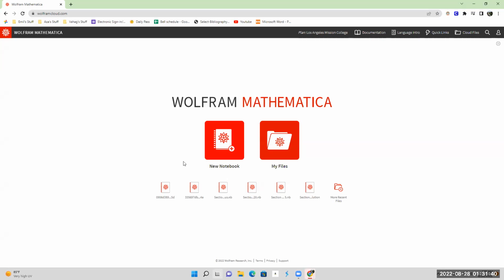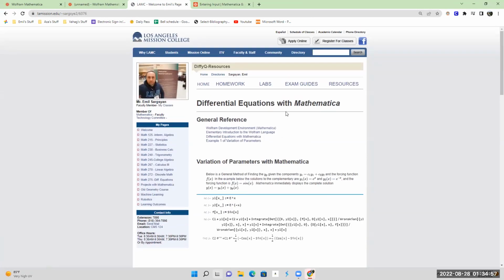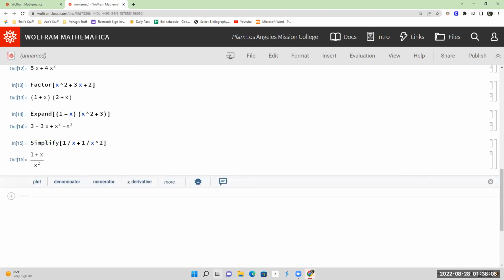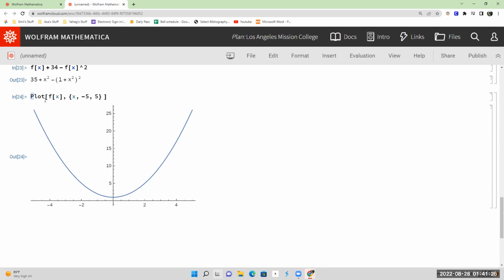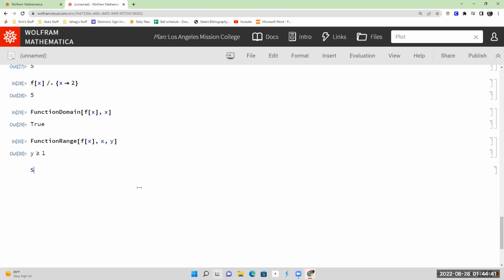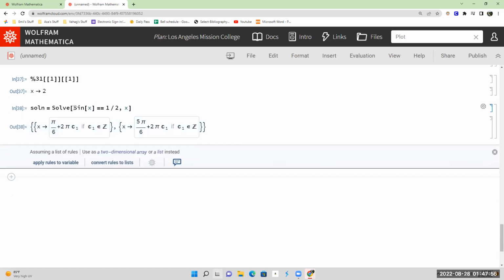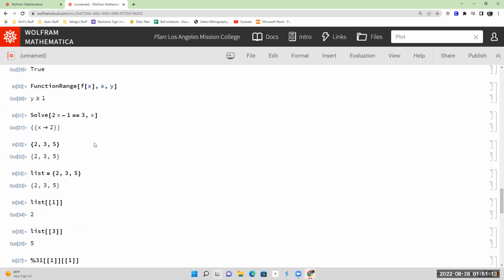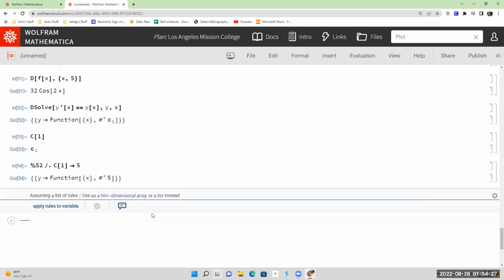Basics of Mathematica for Differential Equations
In this video I introduce the Wolfram Cloud website, and discuss the basic arithmetic, and graphing operations one may use.  I cover the function N, Sin, Plot, defining, and evaluating functions, evaluating numerical values into expressions, and solving basic linear, and differential equations.  Here's the Mathematica Notebook transcription (thanks to a student!)